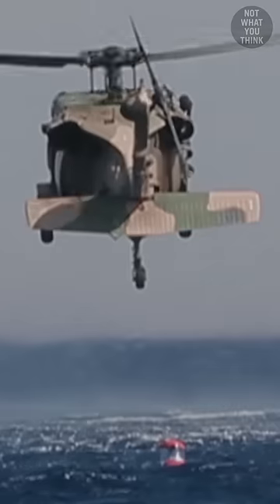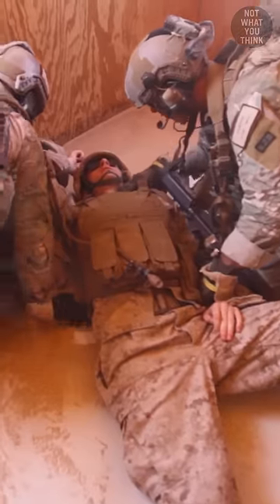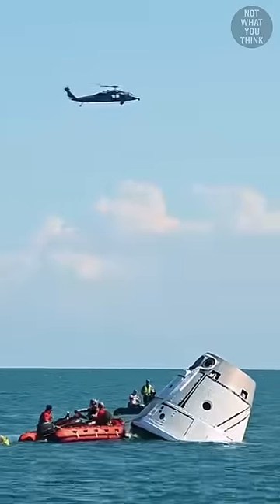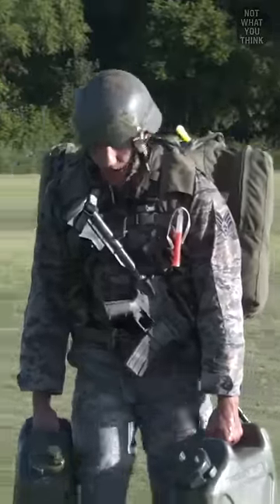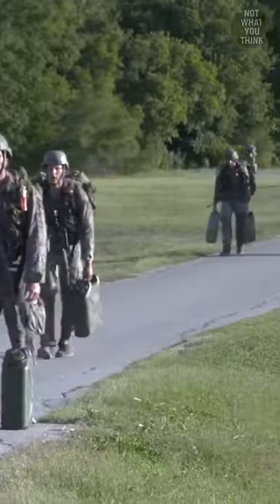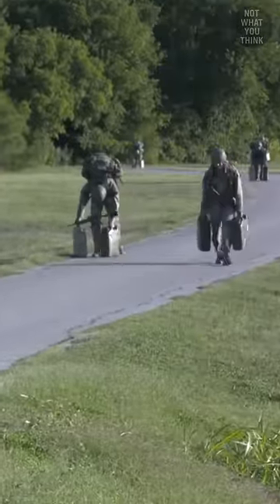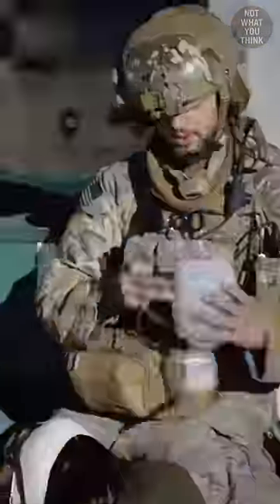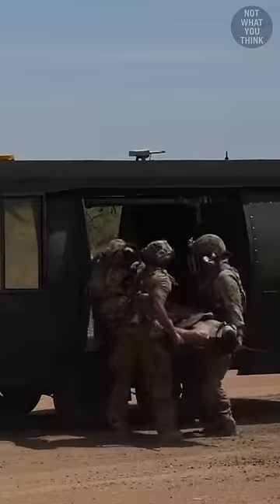PJ For Pararescuemen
Why all pararescuemen have a PJ, is NotWhatYouThink